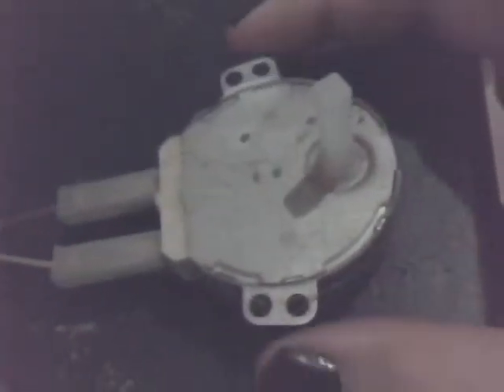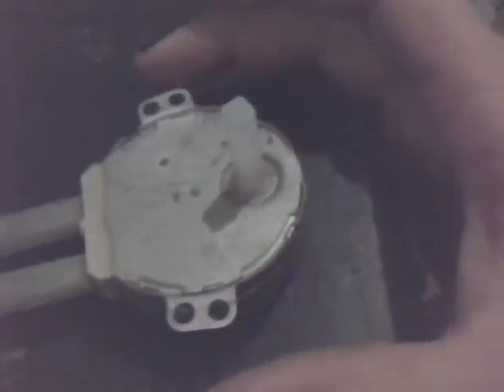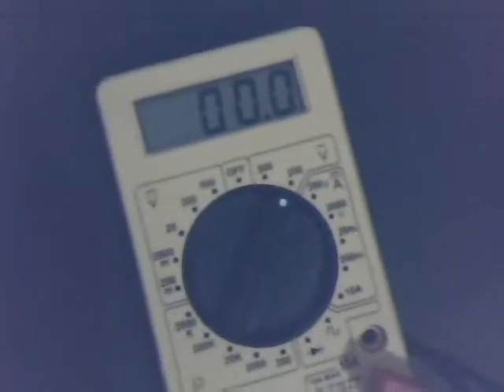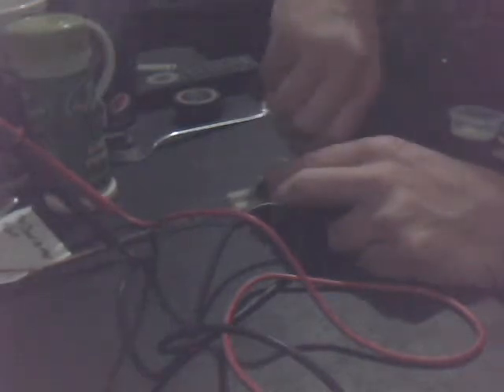producing AC power with a microwave turntable motor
WARNING READ DESCRIPTION FIRST!!!
well this came about when I saw Ed (aussie50) take one of these apart, I immediatly thought that's just a geared down stepper motor maybe it can produce AC power.  As you can see it does and lots of it.

P.S.  I did it again after the video and got 106vac!

BE CAREFUL WITH THIS MOTOR, IT PRODUCES HIGH VOLTAGE, DO NOT TOUCH BOTH TERMINALS WHEN SPINNING MOTOR!